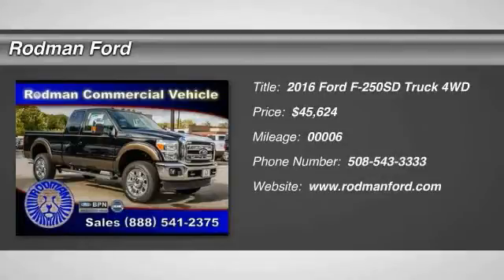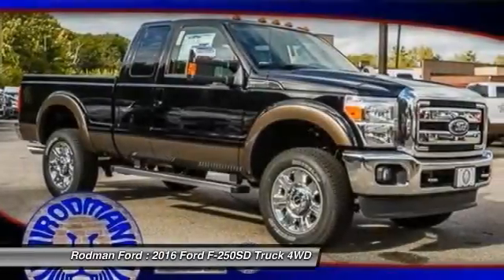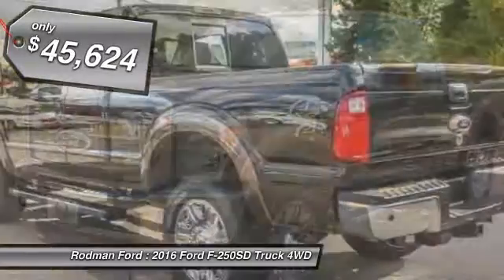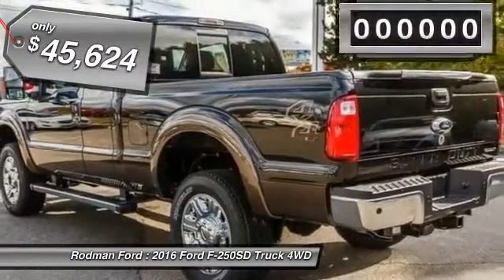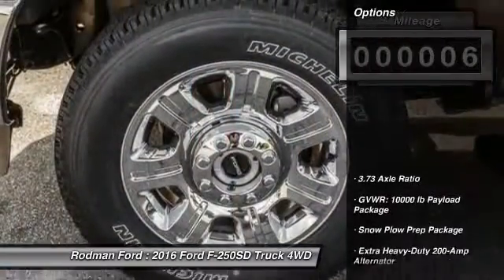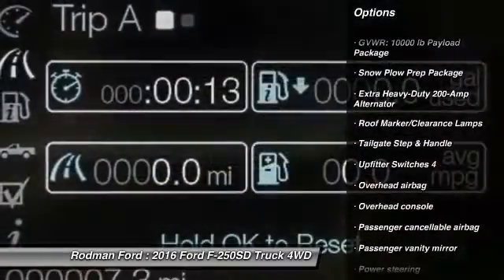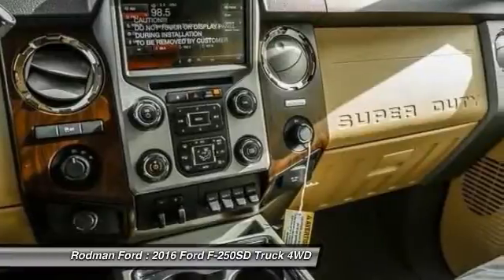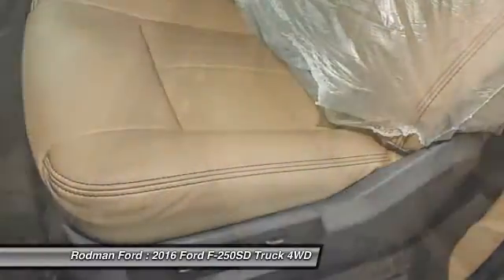2016 Ford F-250SD T7591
Rodman Ford
53 Washington Street

4WD. It's time for Rodman Ford! What are you waiting for?! Don't pay too much for the family truck you want...Come on down and take a look at this good-looking 2016 Ford F-250SD. Load it down with passengers, cargo, whatever! Its cavernous space will haul around everything you need. Home of the Lifetime Powertrain Guarantee!